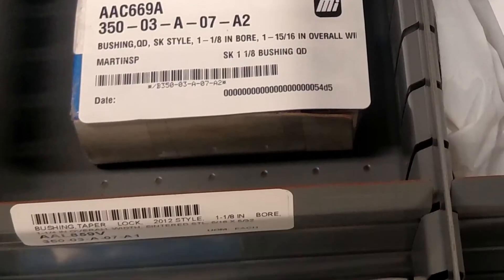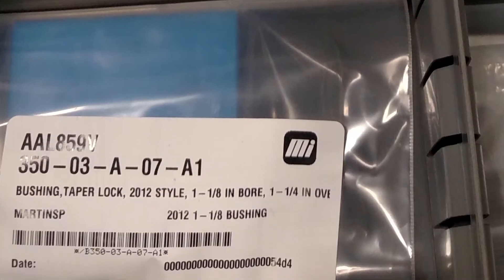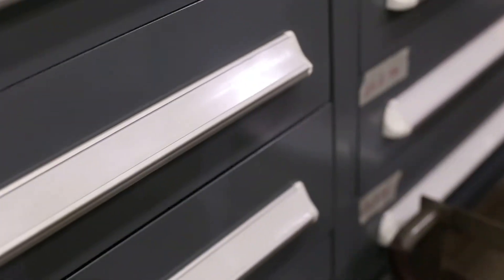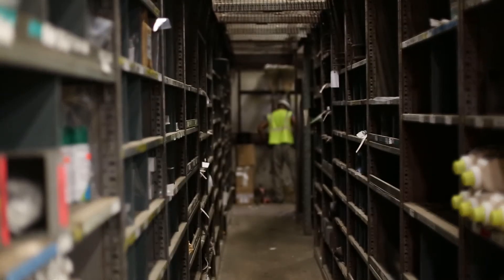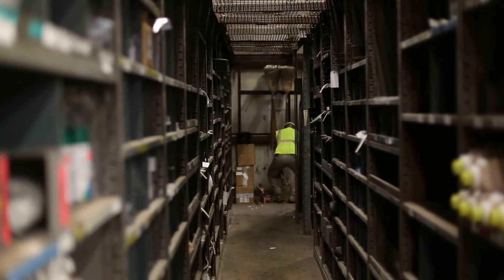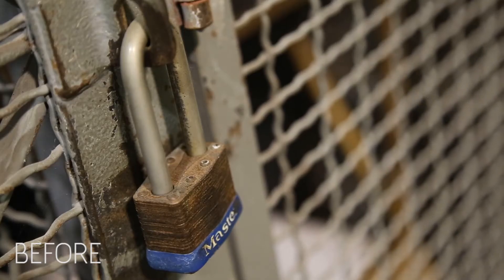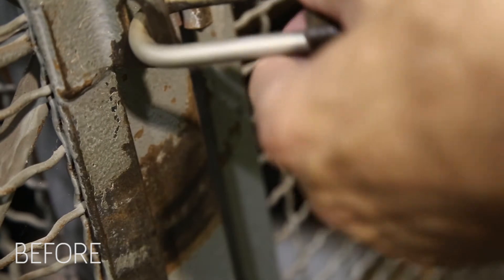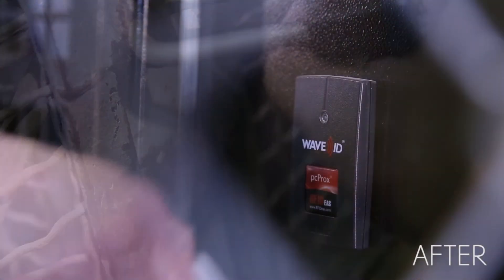Motion And Mosaic Co. Implement RFID Technology – Highlights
Motion Industries and Mosaic Co. talk about the implementation of RFID technology at shop. For more instructional videos on various products, please visit MiHow2.com.